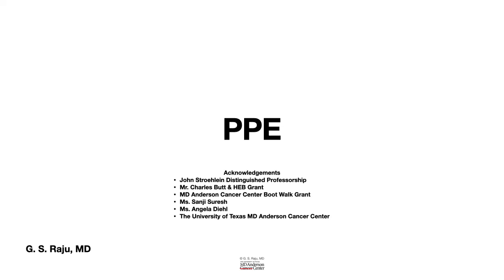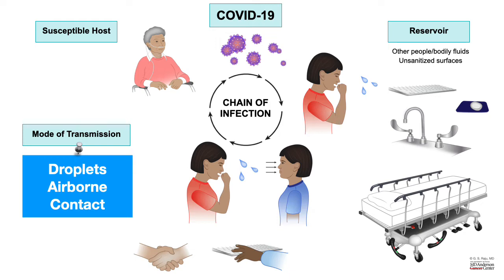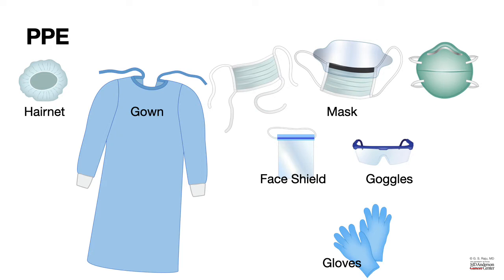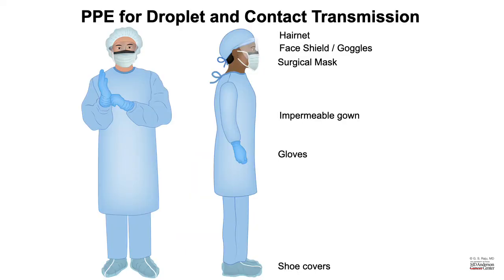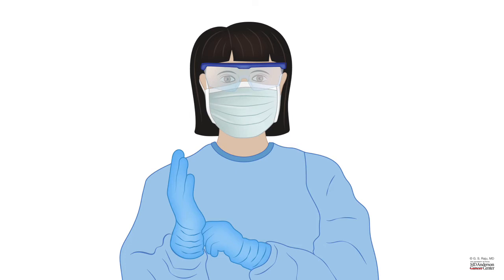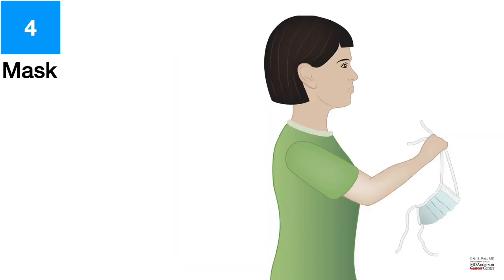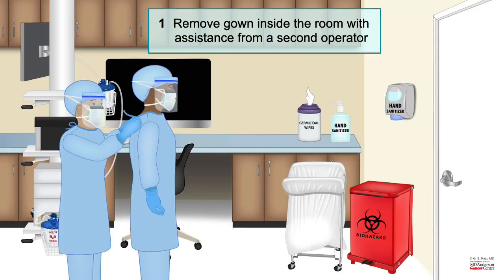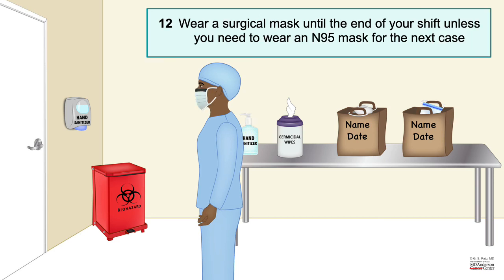HCC 1473-2 Fundamentals of Aseptic Technique-PPE